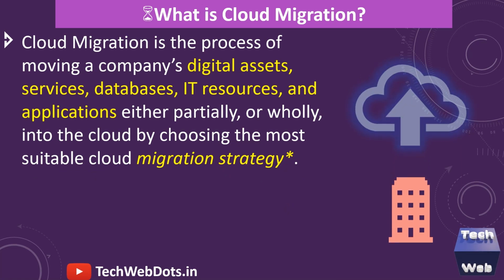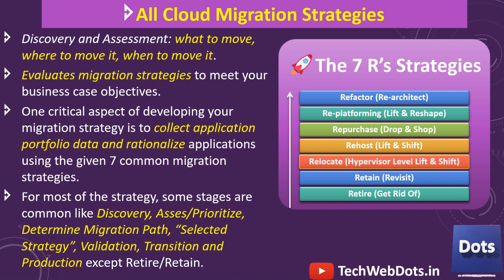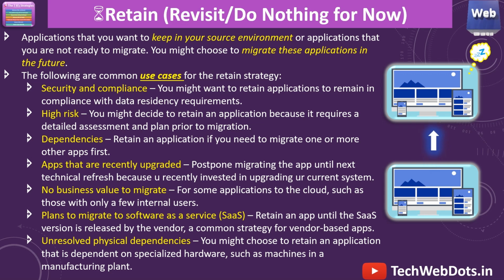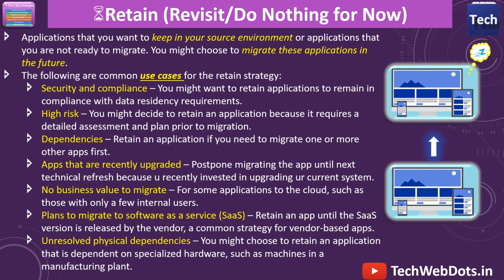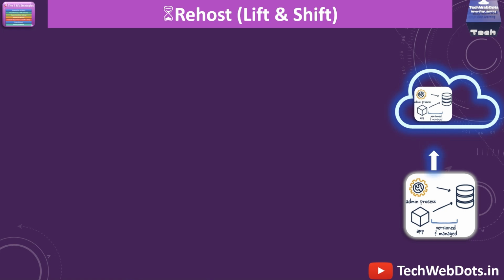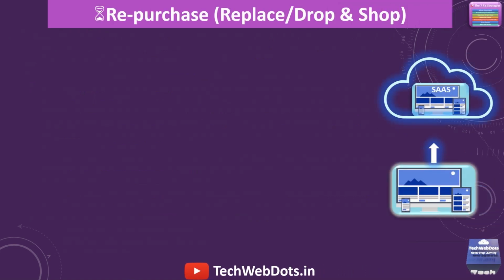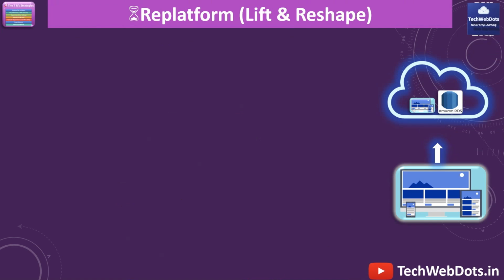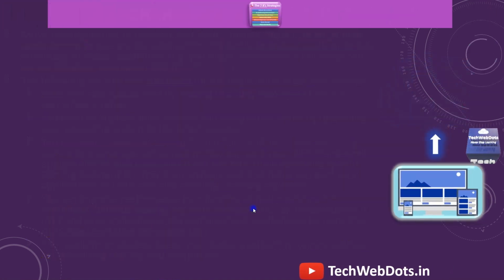7 Cloud Migration Strategies | Every Beginner Must Know Before the Interview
I have explained the following:
The 7 R’s Cloud Migration Strategies
Refactor (Re-architect/Re-writing)
Re-platforming (Lift & Reshape)
Repurchase (Replace/Drop & Shop)
Rehost (Lift & Shift)
Relocate (Hypervisor Level Lift & Shift)
Retain (Revisit/Move)
Retire (Decommission/Get Rid Of)